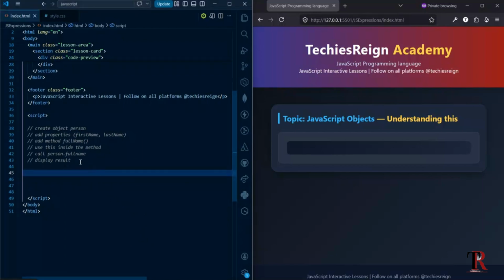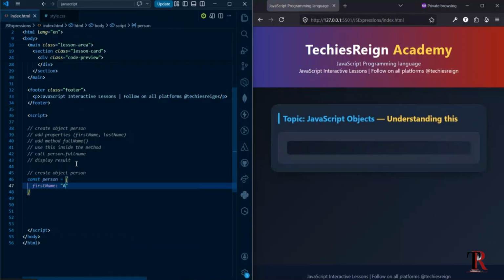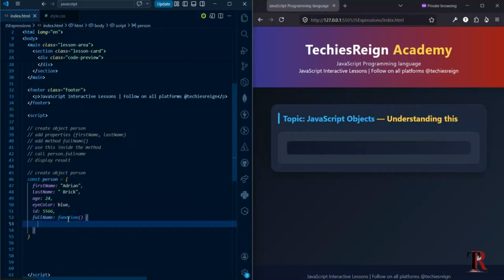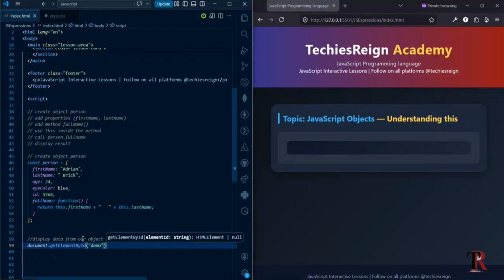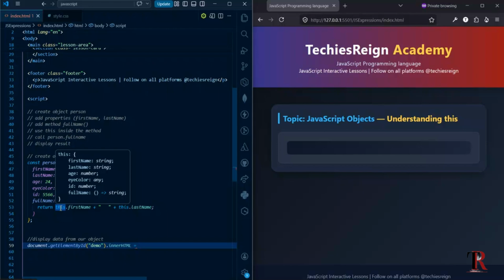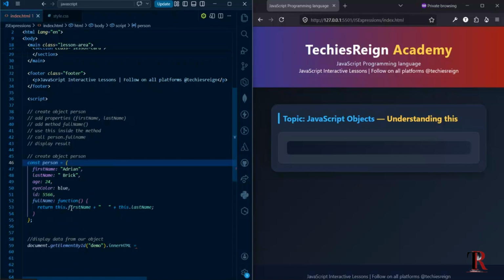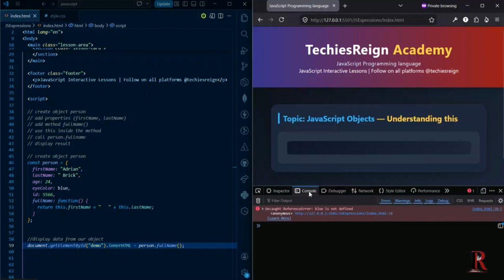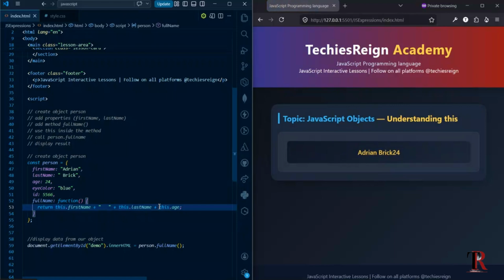this with Objects in JavaScript